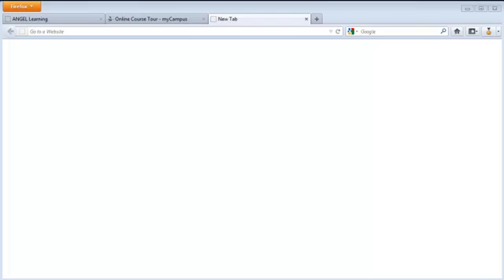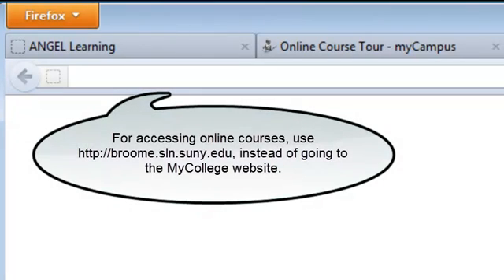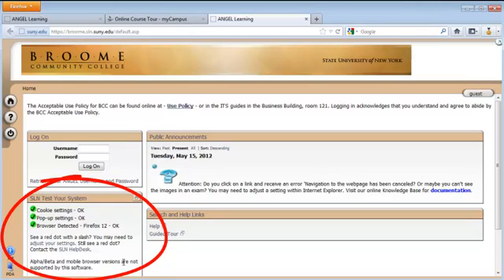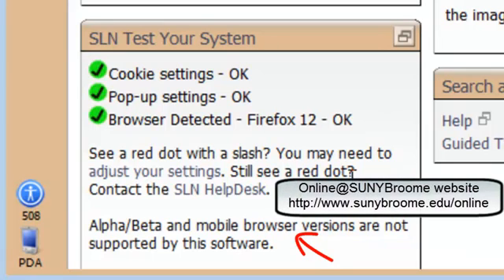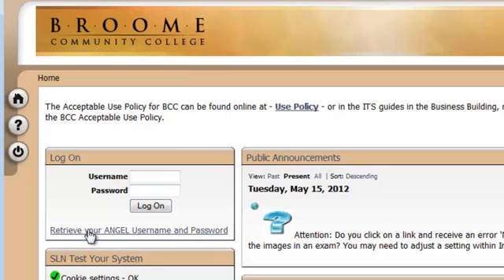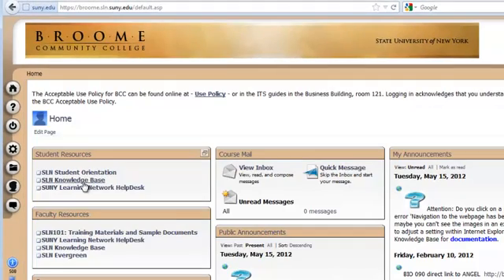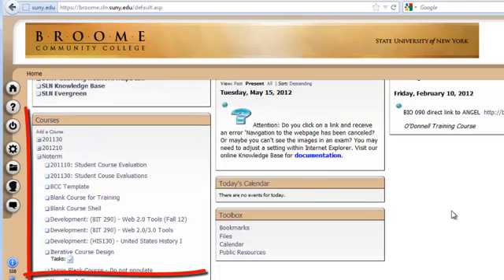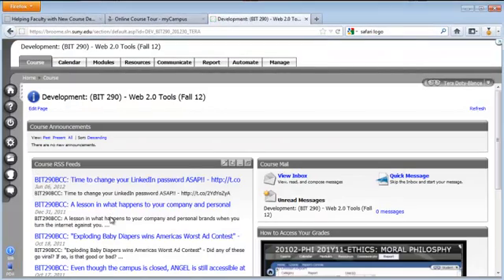Accessing Online Courses at Broome Community College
Online courses at Broome Community College are located in the ANGEL Learning Management System. This video provides instructions on how to retrieve your username and password, and how to log in.